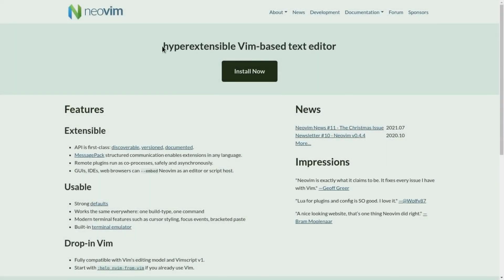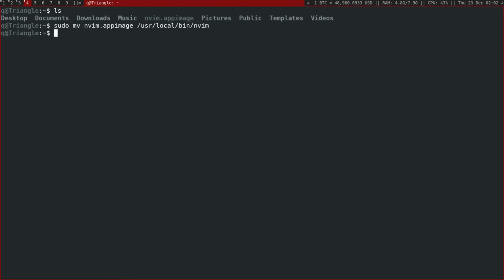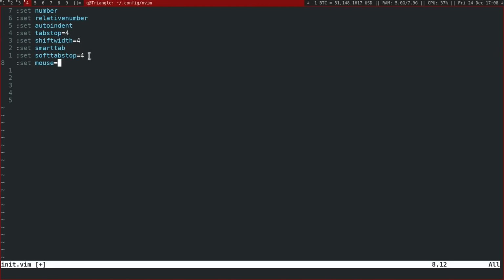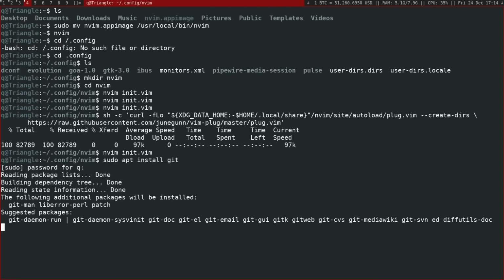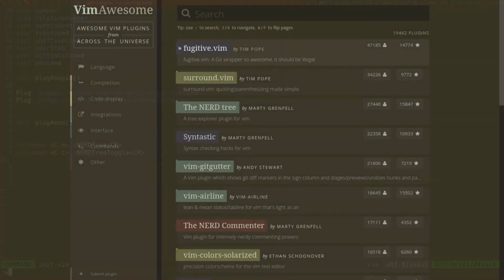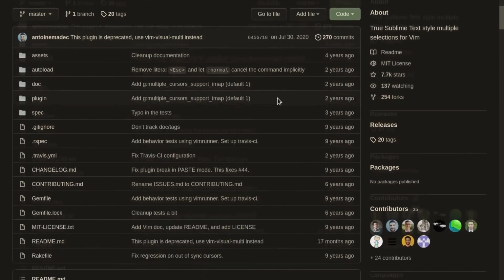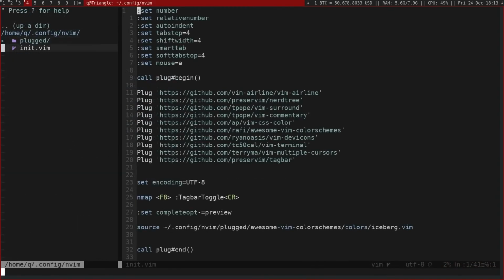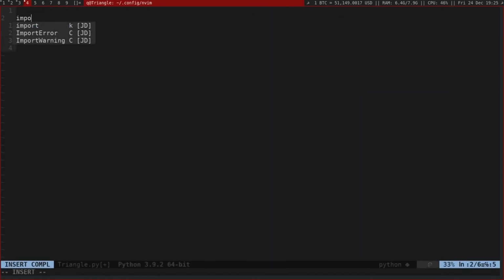NeoVim the best code editor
English translation, original author @Black_Triangle